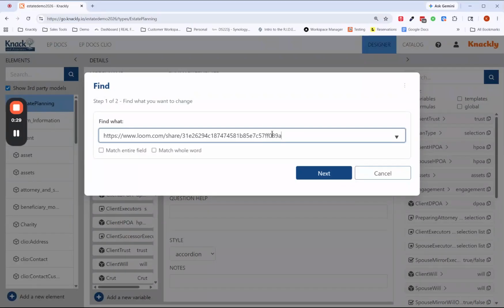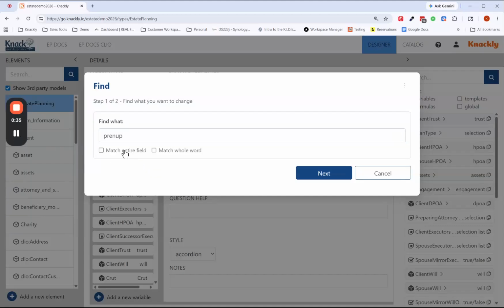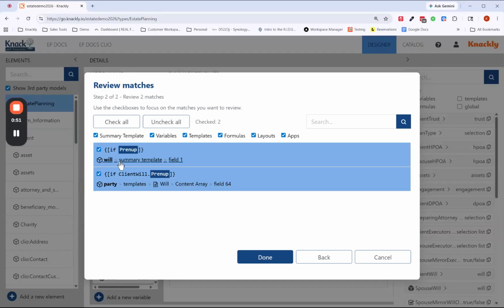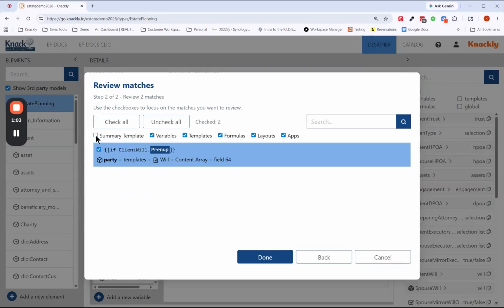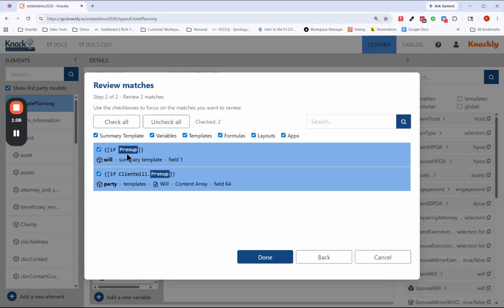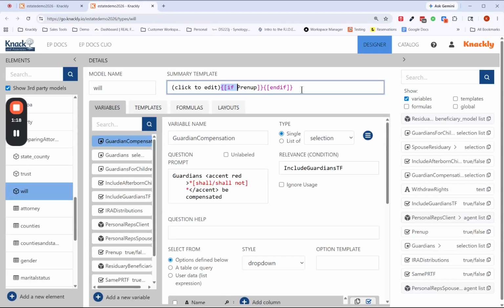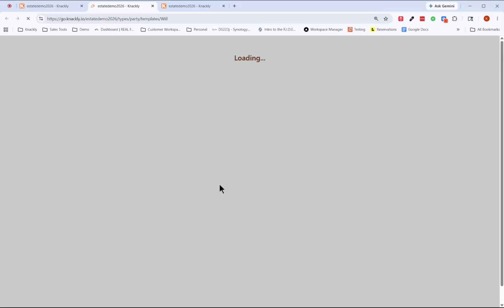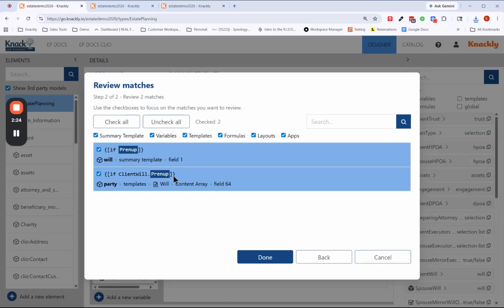Walkthrough of the variable search feature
Tntroducing the variable search feature in document automation. It shows how you can use **Find** under Elements to search for a variable like `prenup`, narrow results with options like whole word or case sensitivity, and jump directly to where that field is used in a document or template.

This will be helpful when you’re tracking down error messages or just trying to see where a variable is referenced. I also mention that future releases will include find-and-replace, so this will keep getting more useful.